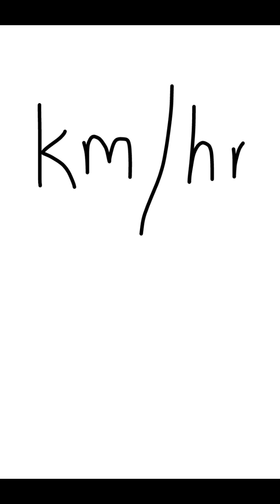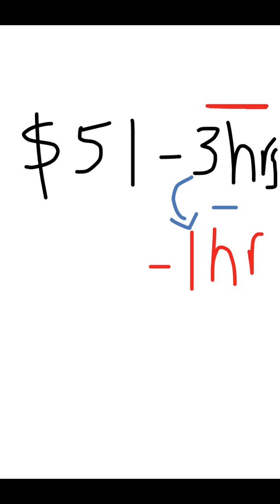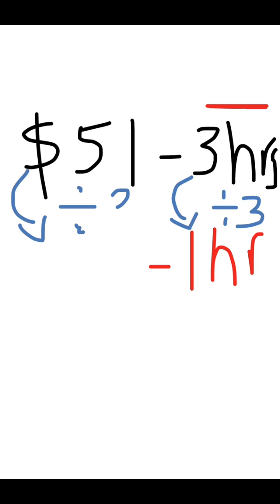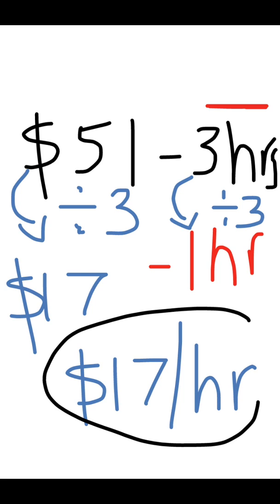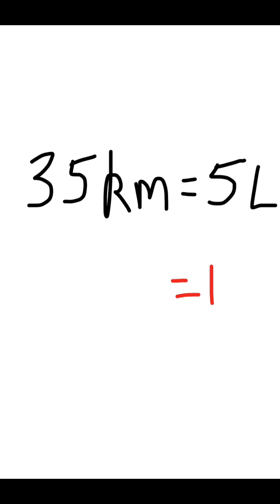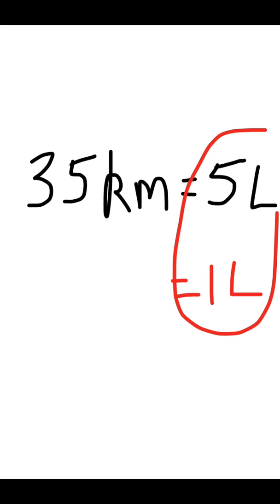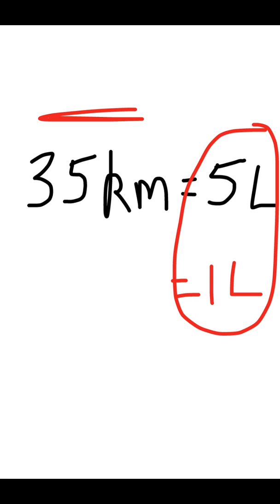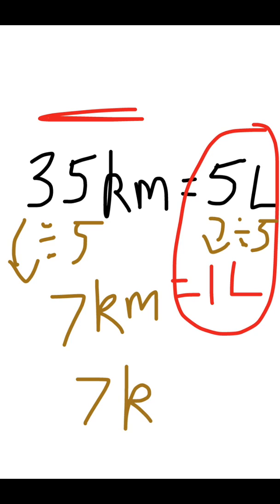Introduction to Rates